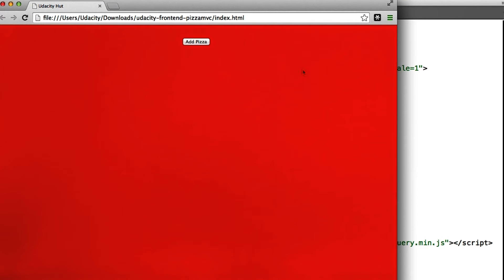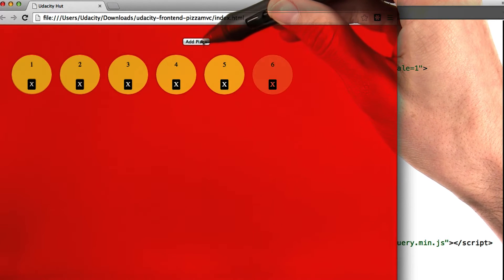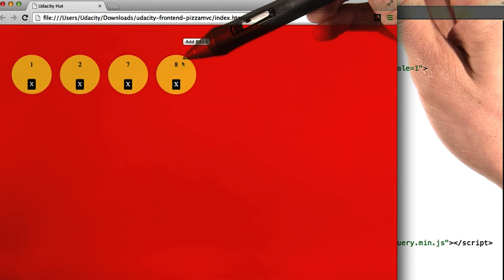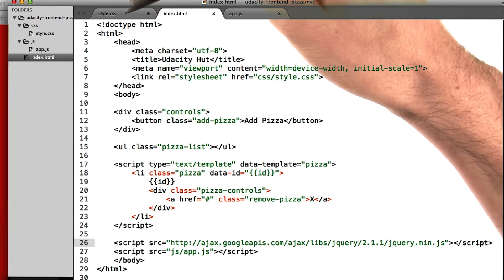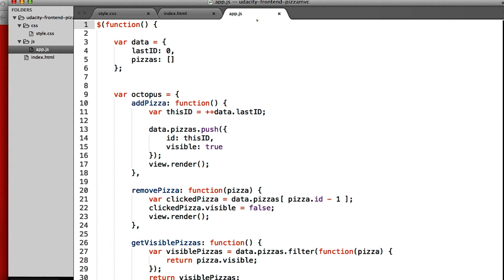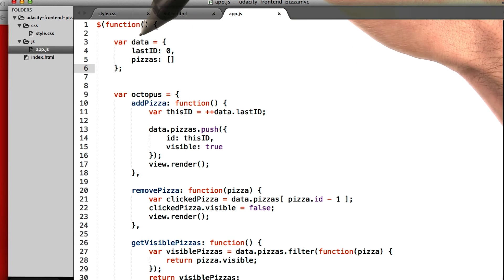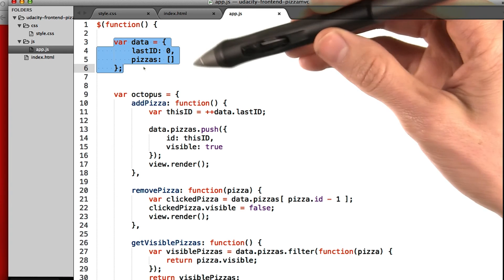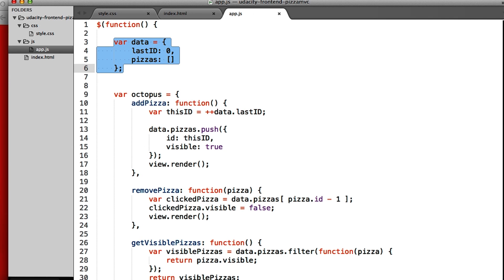What Is the Model in Our Code - JavaScript Design Patterns